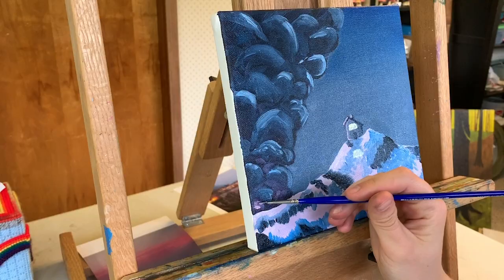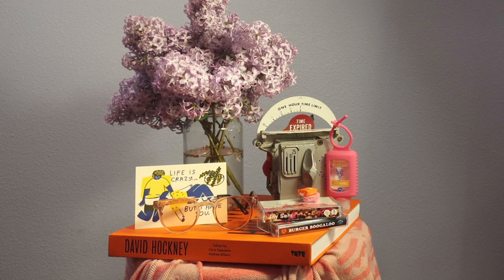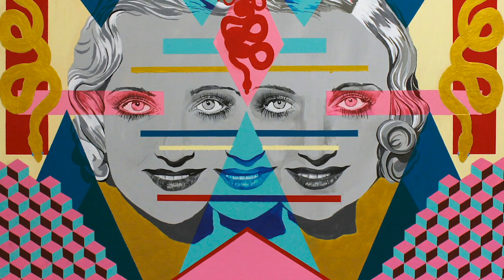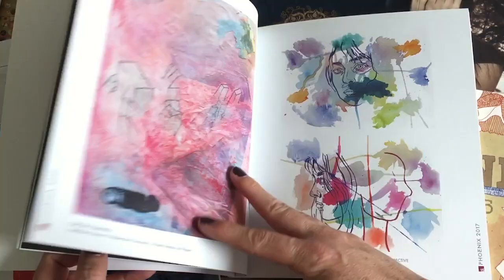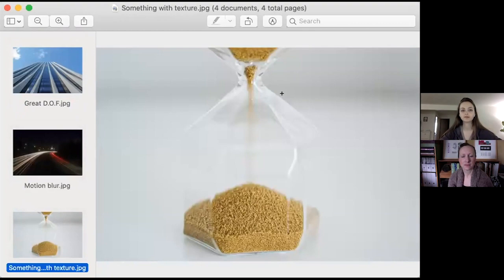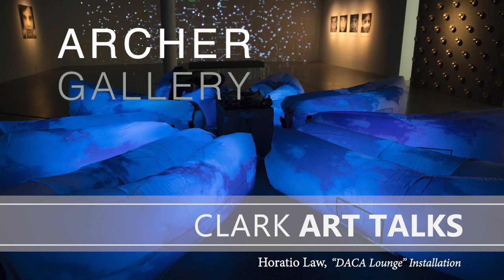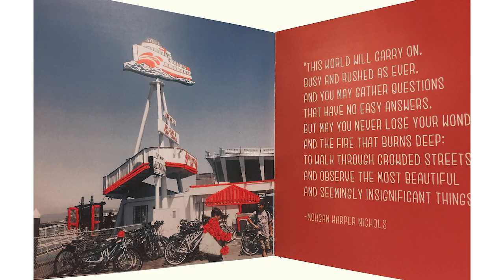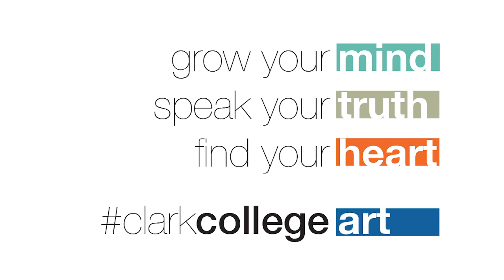Art at Clark College: grow your mind, speak your truth, find your heart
At Clark, we nurture and provide a welcoming space for students to develop their artistic ambitions. Whether you are interested in getting into the arts or looking to expand your skills, we have a variety of courses that include painting, drawing, ceramics, photography, and graphic design.

Our faculty works collaboratively with students to help develop long-term educational goals and prepare them for transfer to four-year institutions. Courses are also offered for students taking electives or exploring the arts. Clark College offers degrees in art and design that provide the necessary foundation for a career in the arts, such as, Fine Artists, College or University Art Teacher, Multimedia Artist and Animator, Art Teacher, Graphic Artist, Illustrator, Set Designer, and Muralist.

Clark College is an equal opportunity institution.